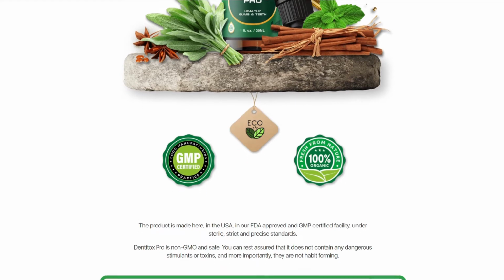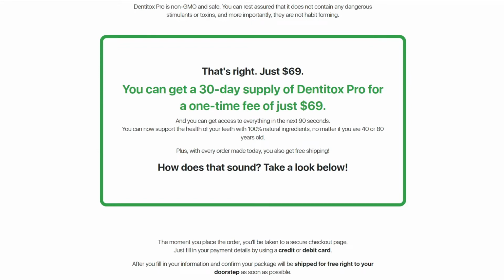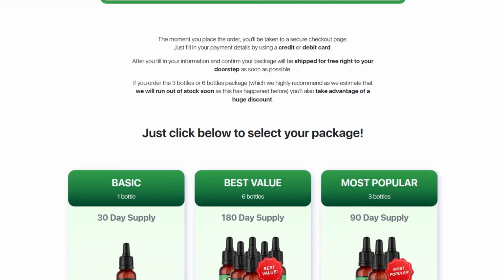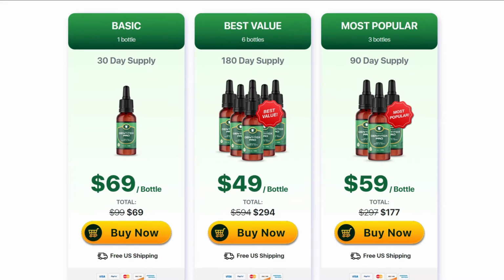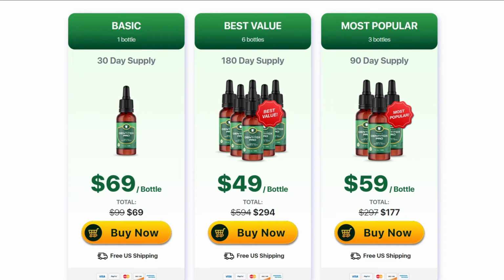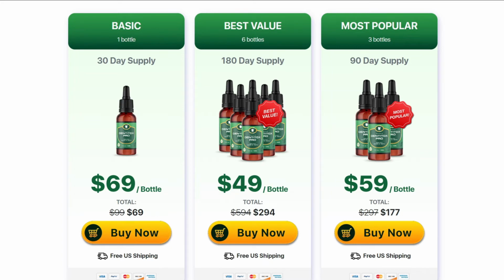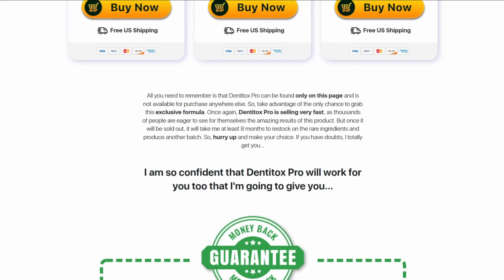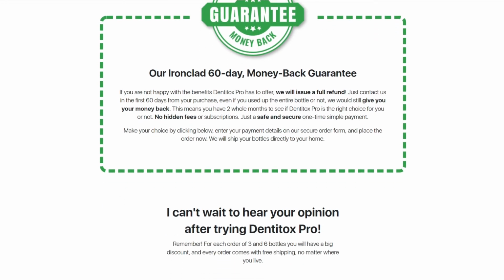Dentitox Pro - KNOW THE TRUTH - Dentitox Pro Works? - Dentitox Pro Review - Dentitox Supplements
Dentitox Pro - KNOW THE TRUTH NOW - Dentitox Pro Works? - Dentitox Pro Review - Dentitox Supplements

Hi, I'm Aline and I'm here to help you learn more about Dentitox Pro Supplement. I'm going to do a review of the Dentitox Pro supplement and share with you what it can do for your teeth. I hope this Dentitox Pro Review will help you with important information about this product.

Dentitox Pro is a complete oral health supplement that helps fight oral health problems such as bacterial infections, tooth inflammation, and even cavities. It is an all-natural formula made with 100% natural, unprocessed ingredients. Dentitox Pro is free of preservatives and other harmful substances that can harm your body.

Oral health supplements are very rare, and knowing how to identify the real from the fake is of utmost importance. In this review you will find out everything you need to know about Dentitox Pro, from its benefits to its ingredients, how it should be taken, and how your body will react to it.

Dentitox is an oral health solution that comes in liquid form and is taken in the form of drops: experts claim that just 3-6 drops daily can have miraculous effects on your oral and dental health.

How does Dentitox Pro Works?

Dentitox Pro contains various vitamins, minerals and plant extracts that are vital for improving the health of your teeth and gums. It increases the body's immunity and builds its defenses against any future diseases and threats.

Dentitox Pro works by increasing the concentration of probiotics, thus balancing both types of bacteria. It regulates oxygen balance while improving nutritional levels and reducing toxins within the oral cavity.
However, for Dentitox Pro to work and for the user to experience its full benefits, it must be used regularly for a few weeks, however if not taken regularly, the effects can take several months and sometimes even years to appear.

What are the ingredients in Dentitox Pro?

Dentitox Pro supplement consists of amazing vitamins and plants, such as Vitamins A, C, D3 and K2, phosphorus, potassium, zinc, microencapsulated calcium (MEC), xylitol, collagen, MSM and mint/peppermint.

Dentitox Pro Drops and its Benefits.

Dentitox Pro Drops has numerous benefits such as stronger gums and teeth, helps with inflammation, prevents bad breath, improves your oral hygiene, prevents tooth decay and erosion, 100% natural ingredients, prevents oral diseases and infections, also promotes whiter teeth and a brighter smile.

How to use Dentitox Pro

The best way to use Dentitox Pro is to apply it directly to the gums and teeth to get to the exact spot and provide the best result. The product comes with a dropper that makes the application even easier. The recommended daily dose of Dentitox Pro is 1ml/day, which is approximately equivalent to 6 drops per day.
There is no ideal time to use it, and you can apply it whenever you feel like it. You do not need to make drastic changes in your daily routine to incorporate Dentitox Pro into your routine.